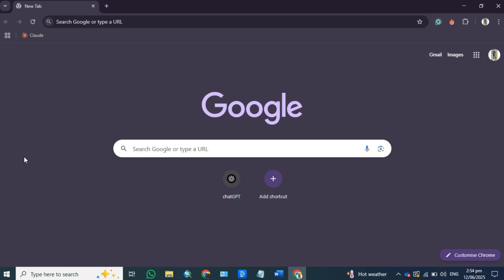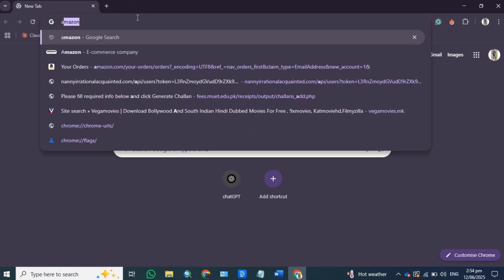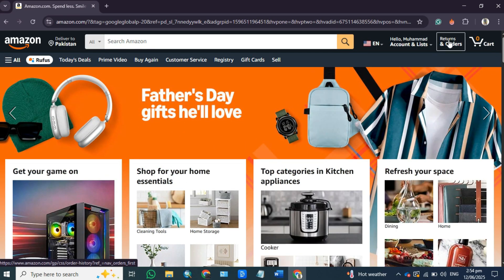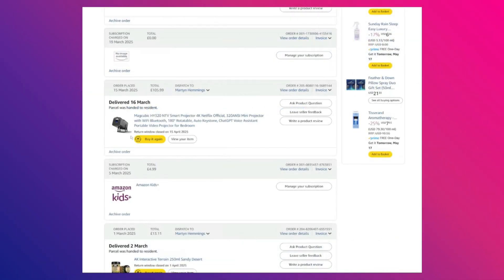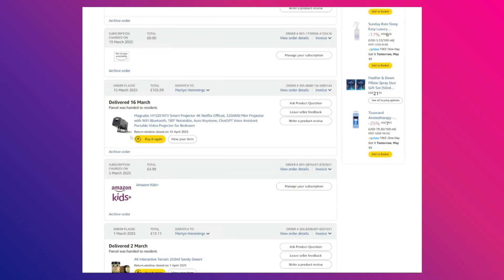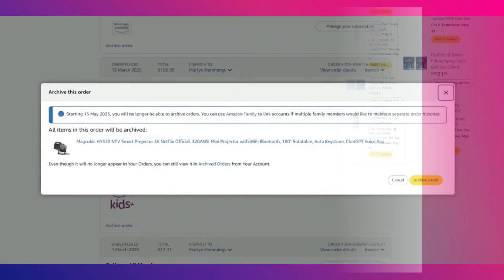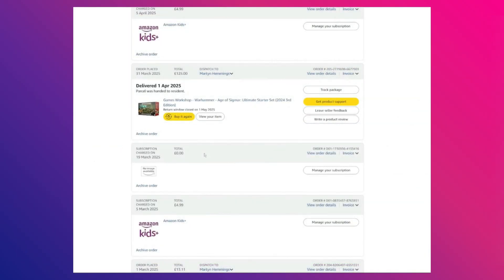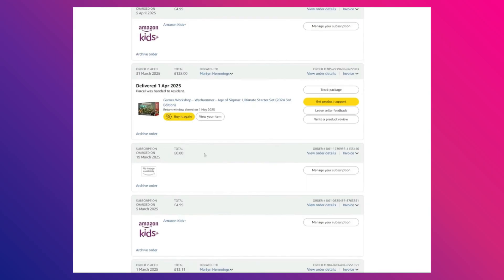How to archive amazon order history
In this video I'll show you How to archive amazon order history. The method is very simple and clearly described in the video. Follow all of the steps & How to archive amazon order history